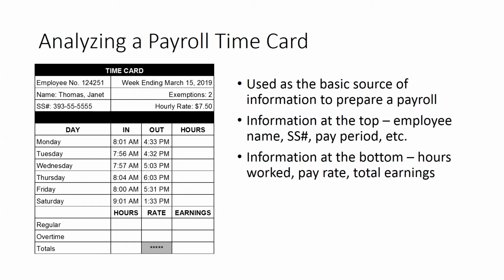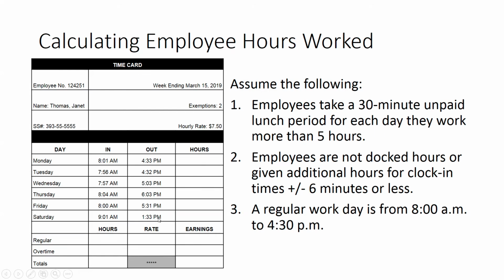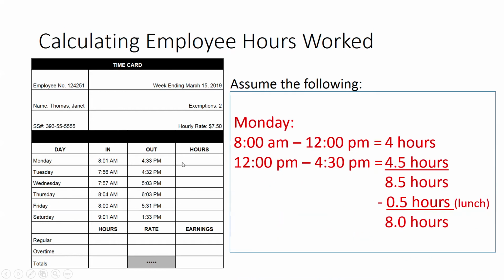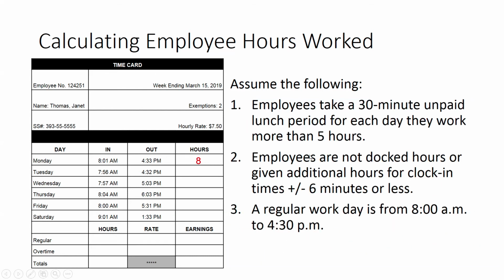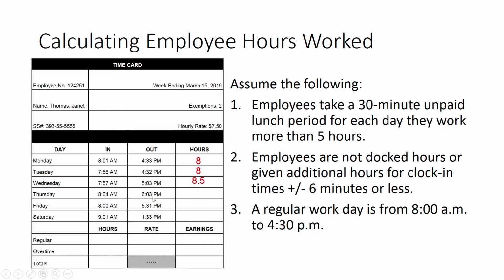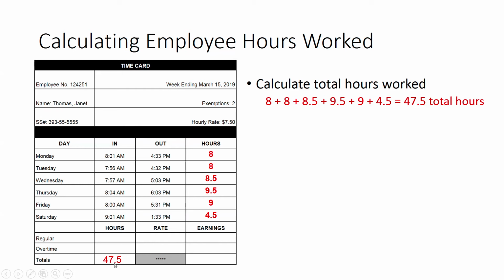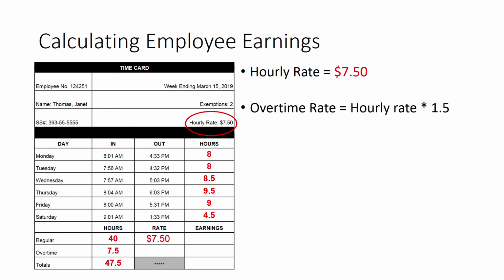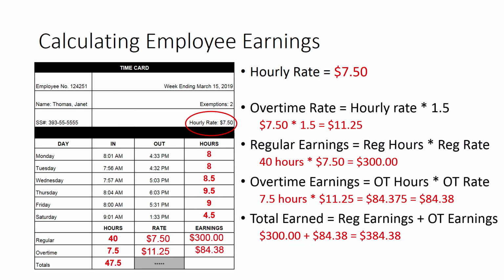How to Complete a Time Card